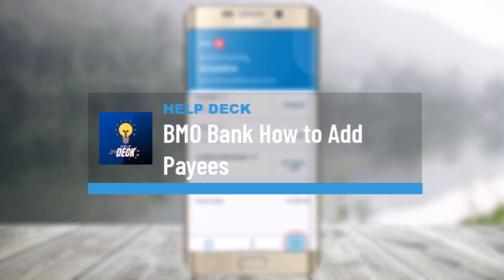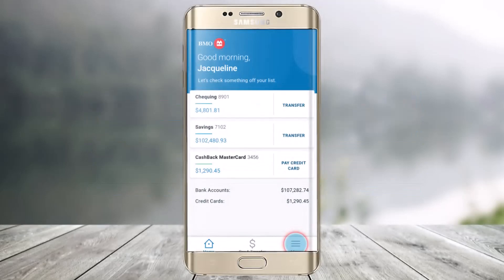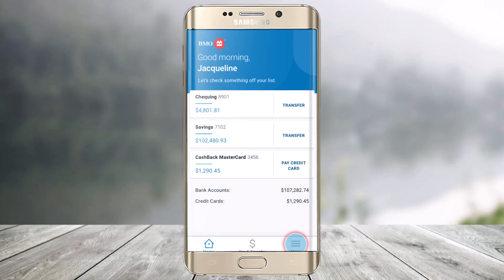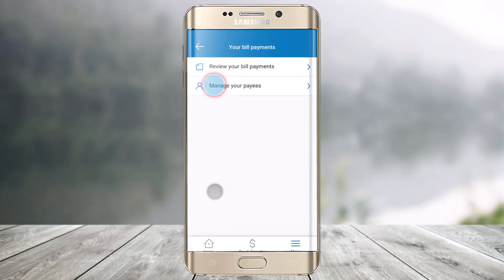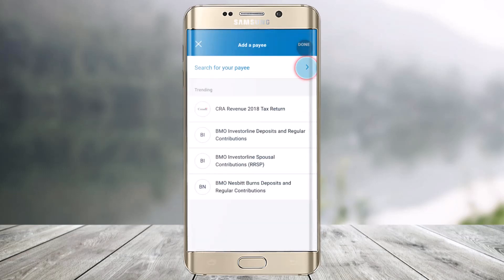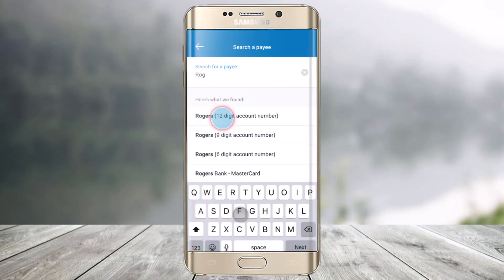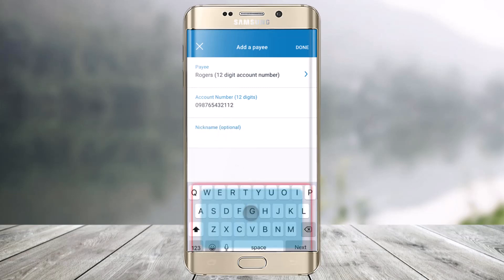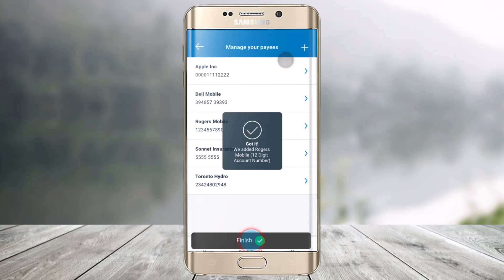BMO Bank - How to Add Payees - Bank of Montreal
This video guides you in quick easy steps to add a new payee on the BMO Mobile App. So make sure to watch this video till the end.

~ Chapters:
0:00 Introduction
0:17 Add a Payee
1:02 Conclusion